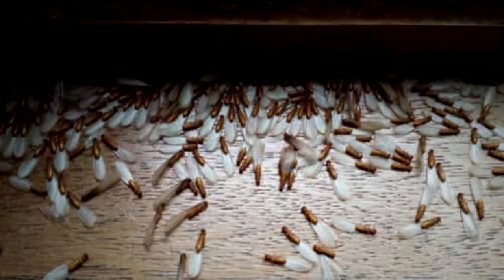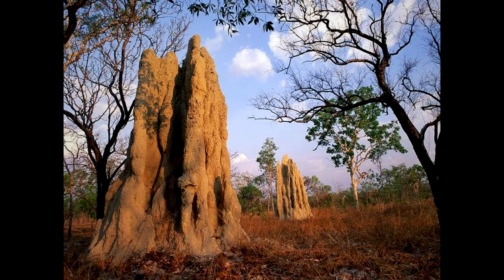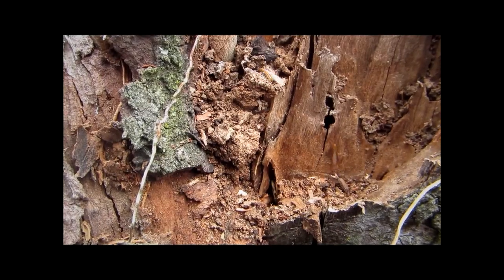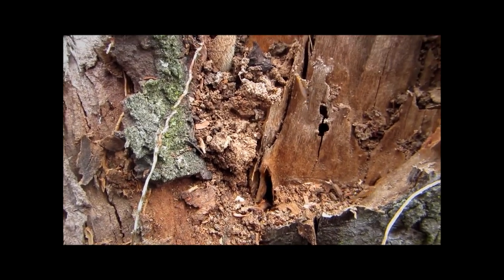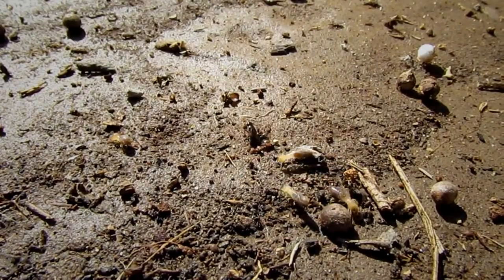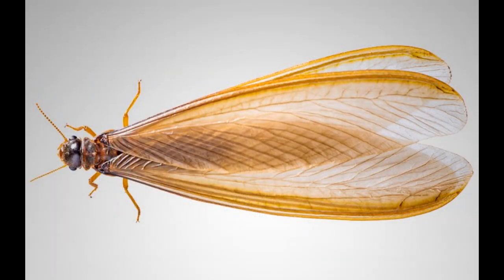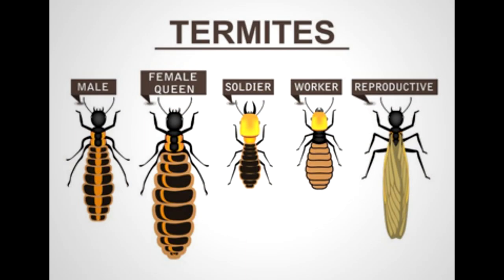What on Earth Are Flying 'Ants'?║For Curiousity's Sake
In the very first episode of For Curiousity's Sake, we'll be finding out just what a flying ant is, and the answer may surprise you!

Don't forget - if you have a burning question you want me to find the answer to, drop it down below in the comments!

The links mentioned;
How to tell the difference between flying ants and flying termites

*SOCIAL LINKS*
                       Me girlfriend's → shanai.98

*USED RESOURCES*
Utilised Footage;